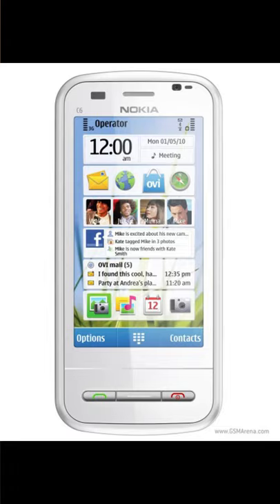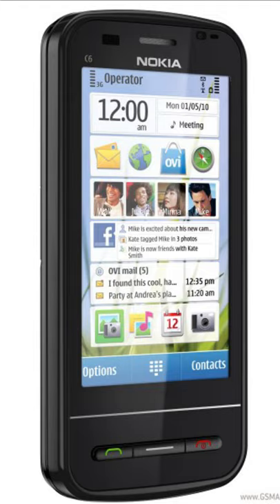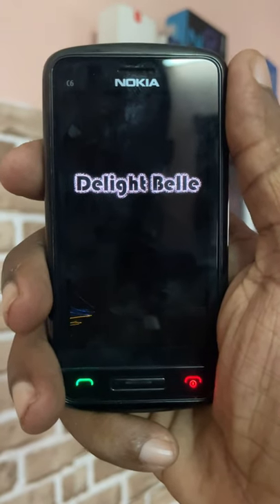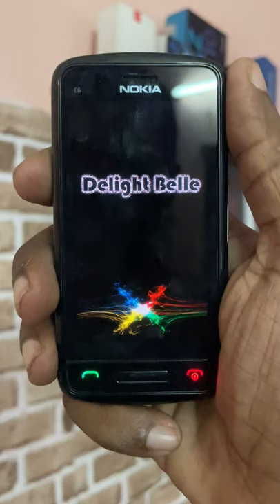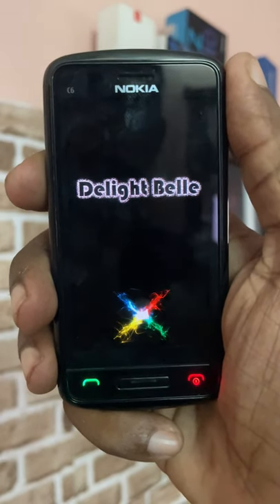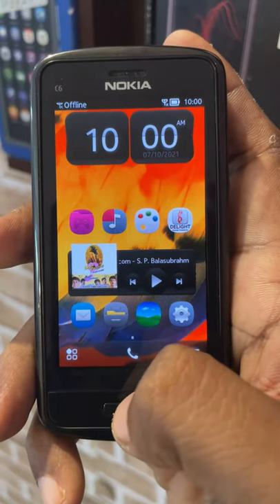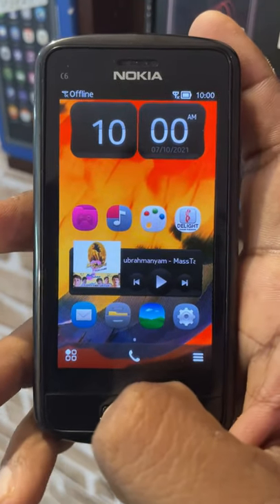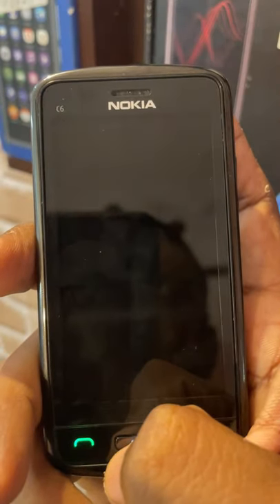Best multimedia feature phone 2021? 📸💛